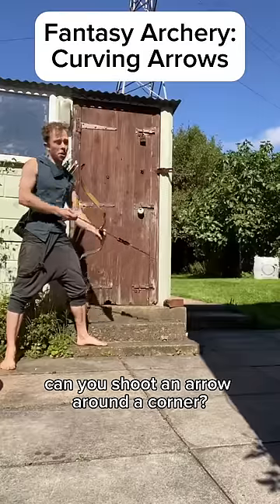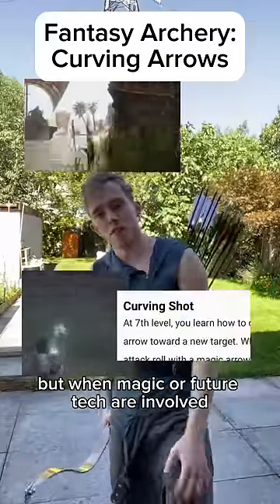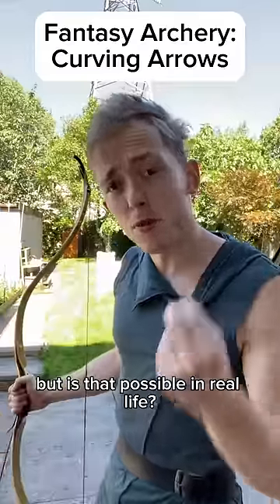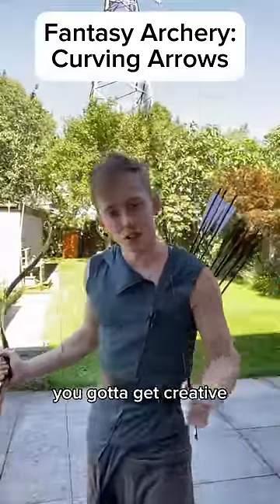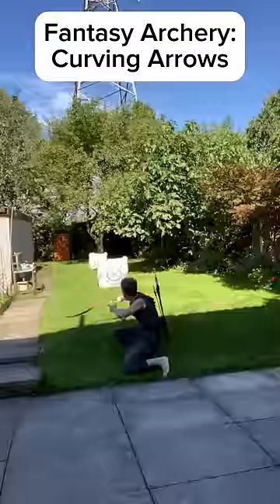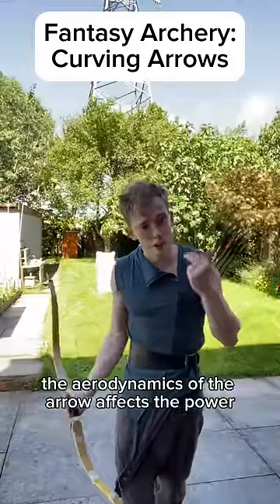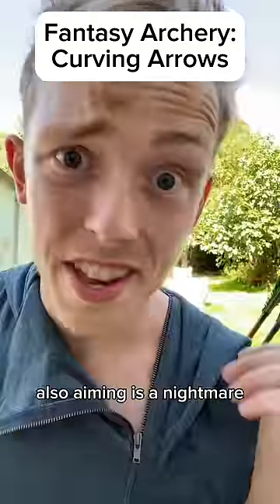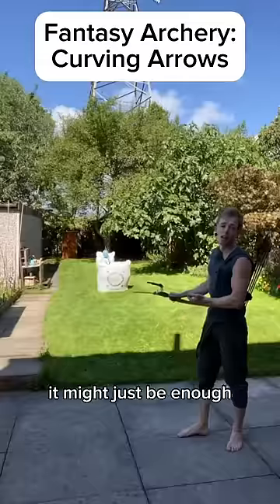Can you curve arrows?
HUGE NEWS: I've made the terrifying decision to hand in my notice at my day job to focus full time on Archery, pole and content creation! Thank you all for your support so far, and keep an eye out for exciting future content!

You'll grt bonus content and you'll be helping me to keep producing these videos!